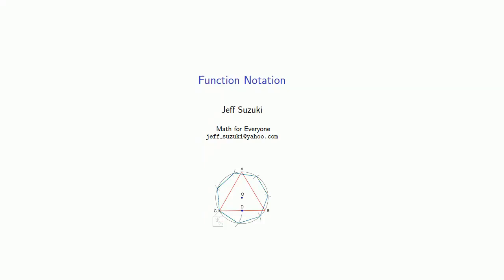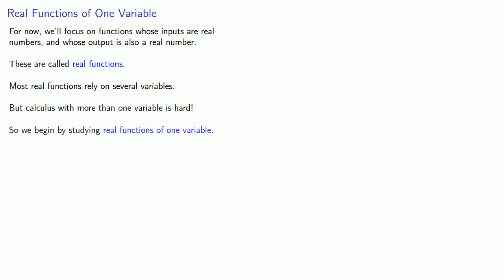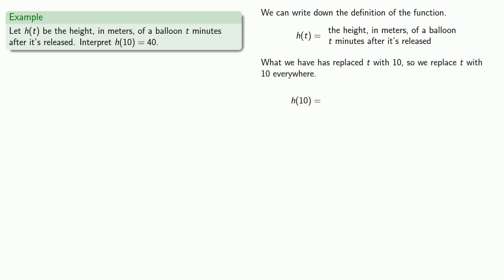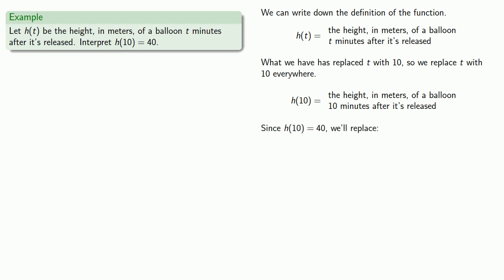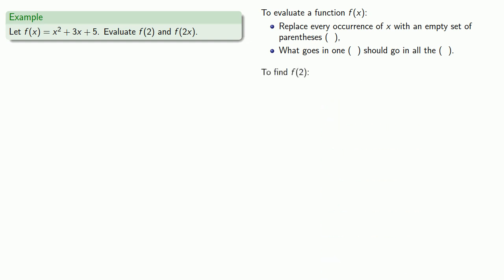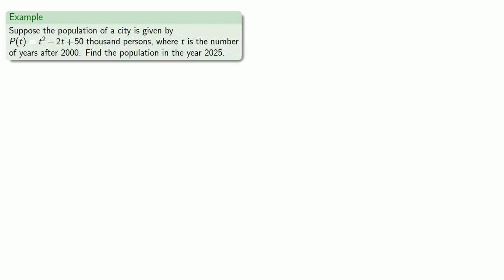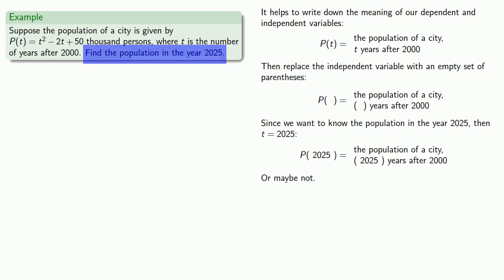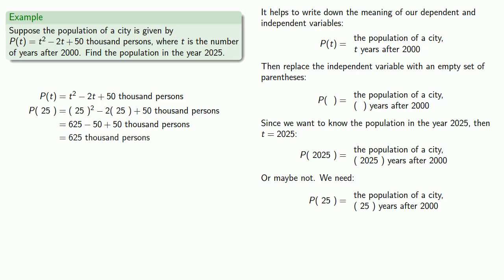Function Notation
Introduction to function notation.  Evaluating a function at a real number, and for a variable expression.